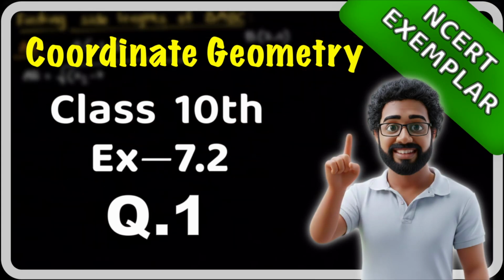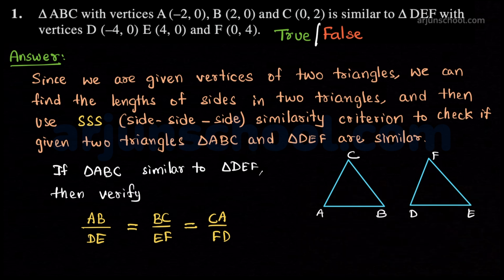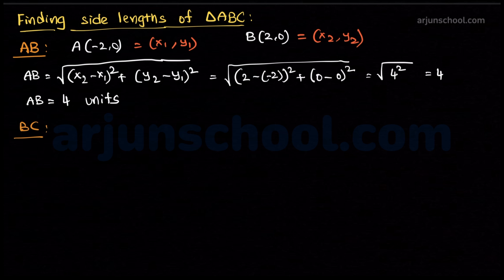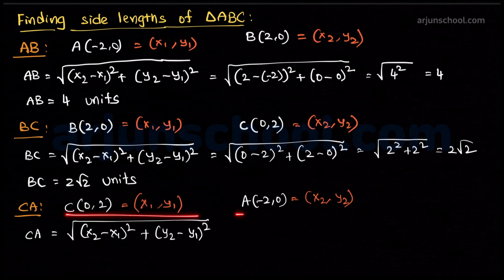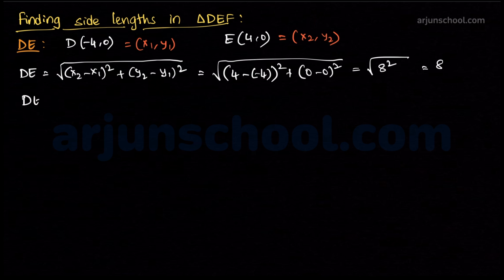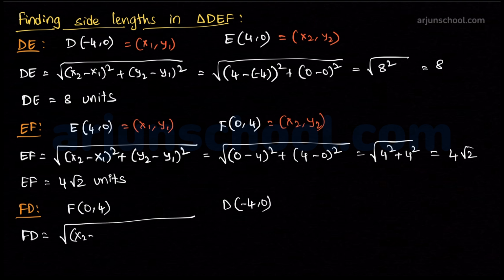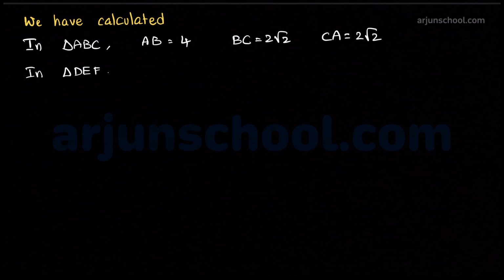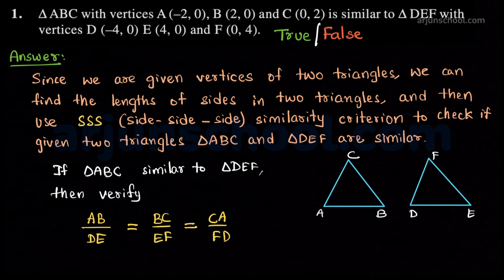Class 10 Maths Ex 7.2 Q1 (Coordinate Geometry) NCERT Exemplar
Question 1:
∆ ABC with vertices A (–2, 0), B (2, 0) and C (0, 2) is similar to ∆ DEF with
vertices D (–4, 0) E (4, 0) and F (0, 4).

REFERENCE
Question 1 – Step by Step Solution